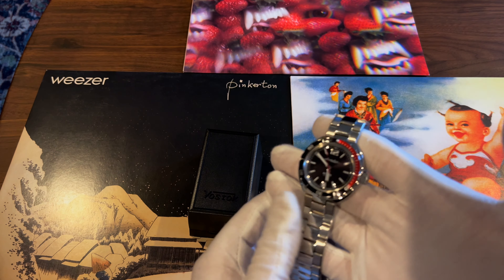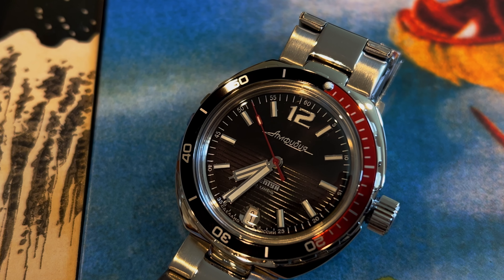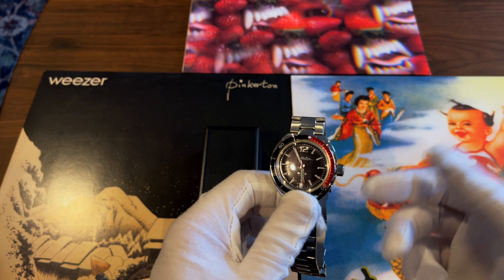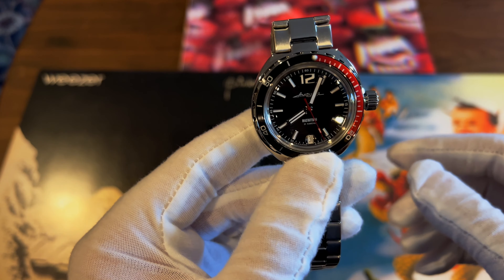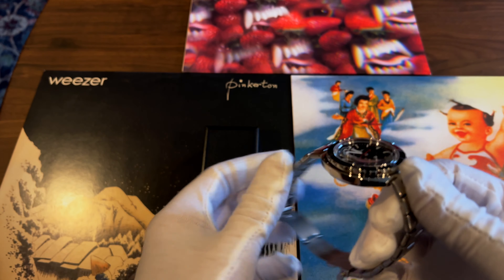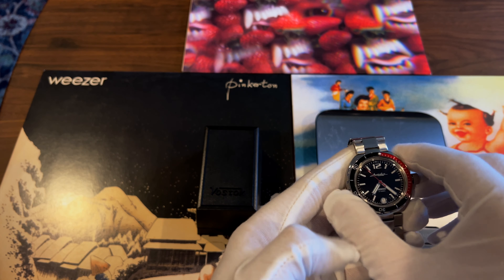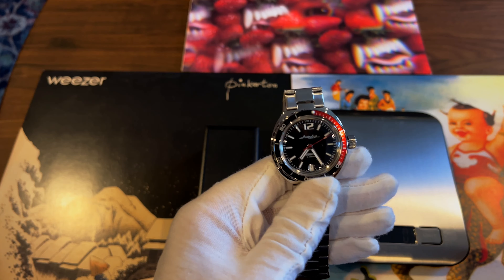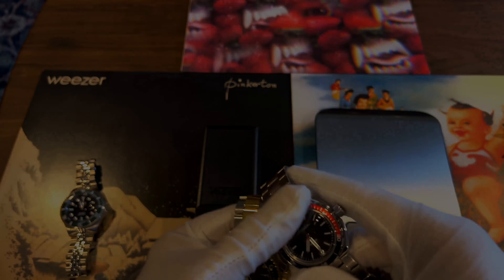Vostok Neptune Amphibia (960760) Diver's Watch Review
In this video, I review the Vostok Neptune Amphibian Diver's Watch (Model 960760) and give my full opinion on the watch.  It's a very interesting diver's watch with great engineering given its price point.